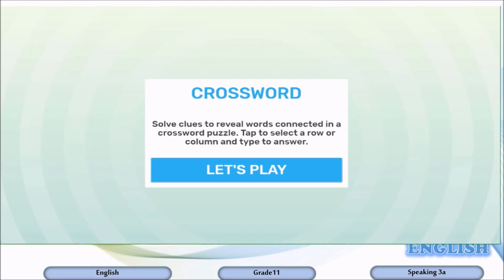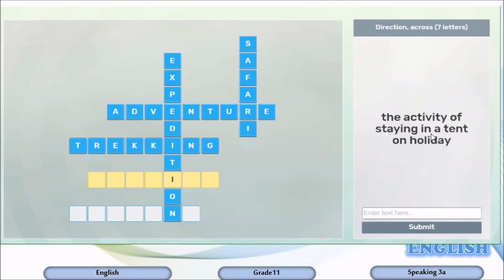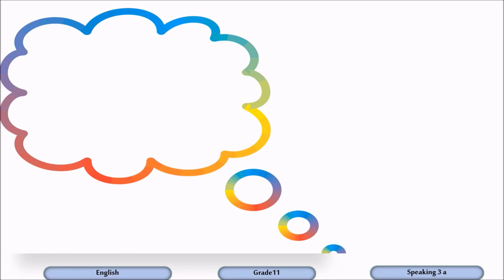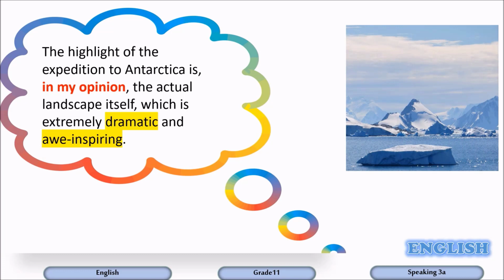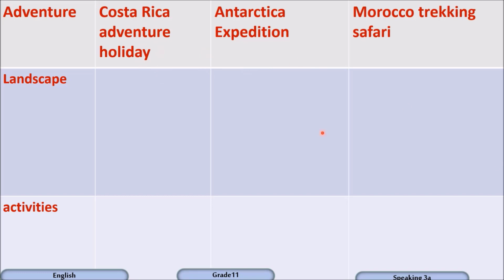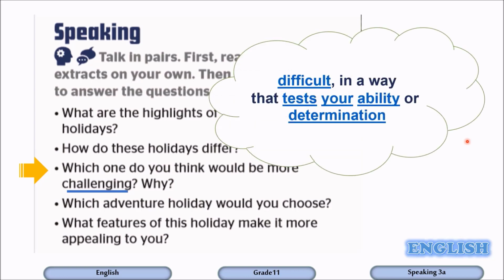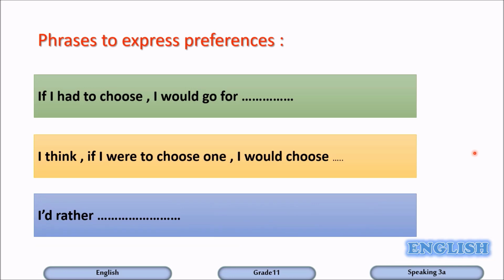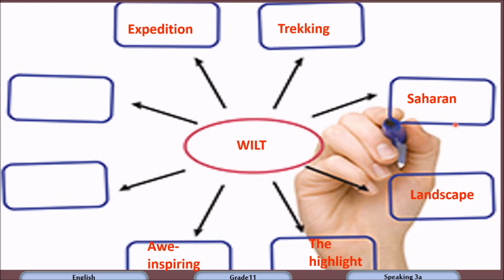Grade 11 Science English Speaking 3a